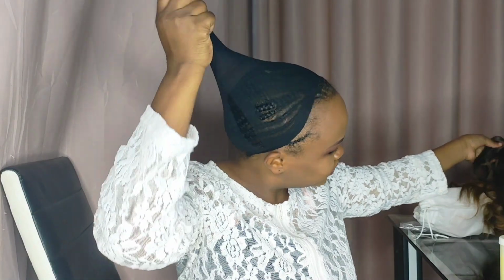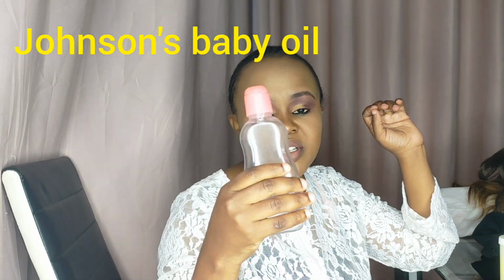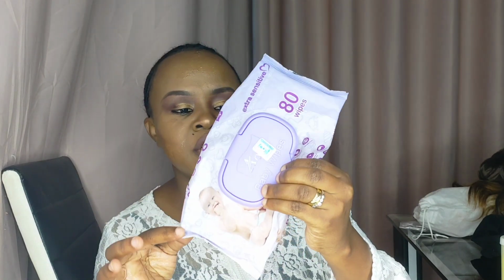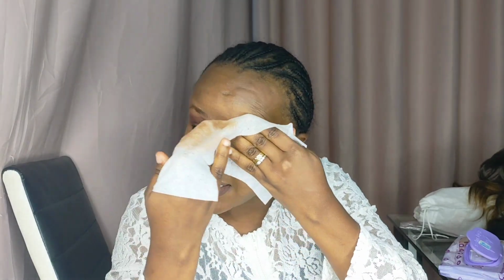HOW TO REMOVE MAKE UP .IF YOU DONT REMOVE MAKE UP LIKE THIS YOU WILL HAVE WRINKLES.